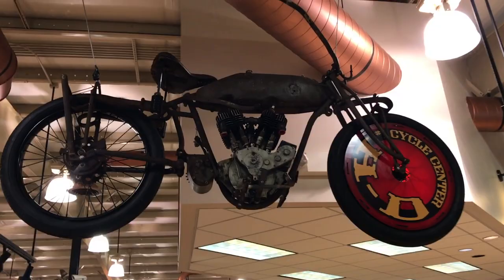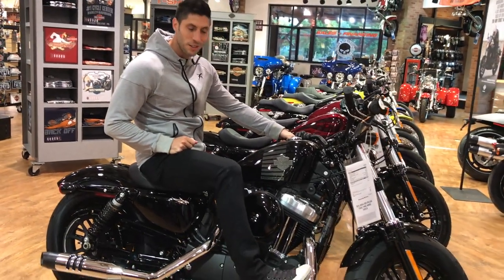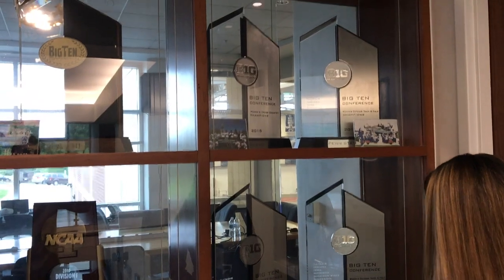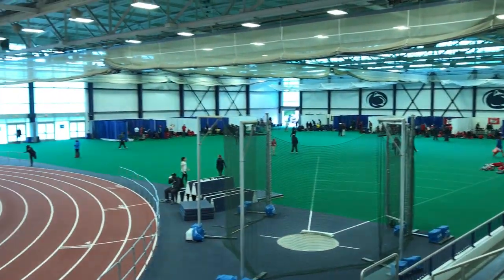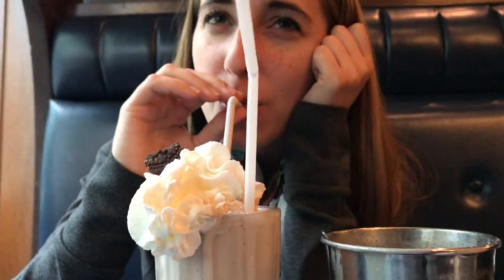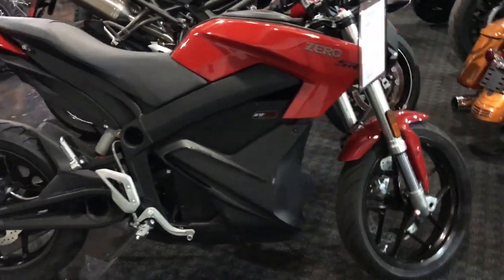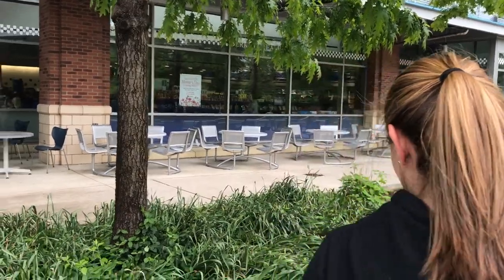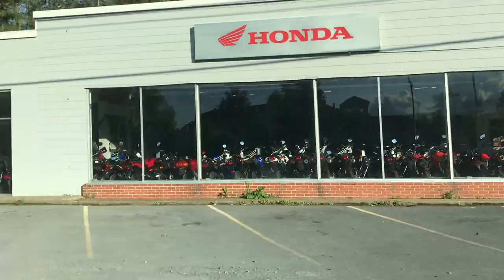Coolest Harleys I've Ever Seen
Went up to Penn State University to watch the Track Big Ten Championships with my girl.  Also found a badass motorcycle shop with some vintage Harleys that were really cool.